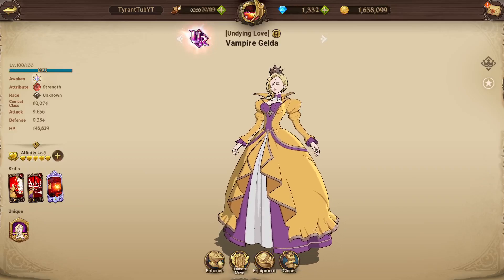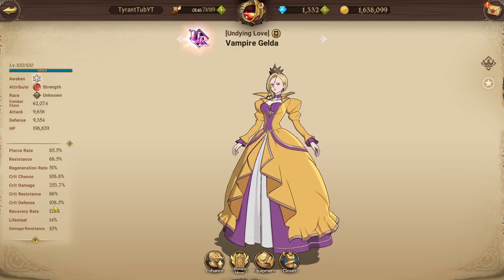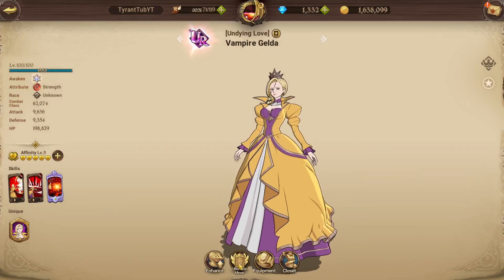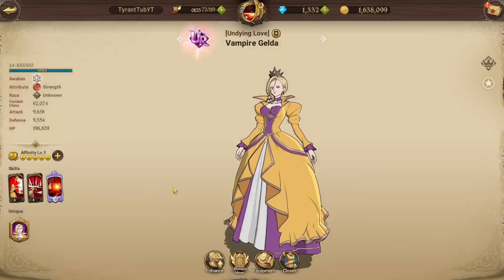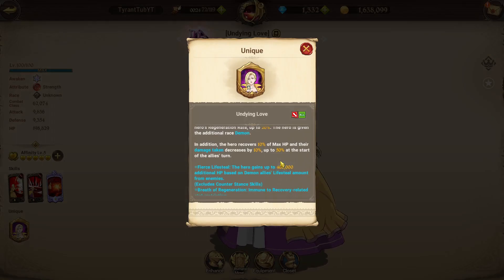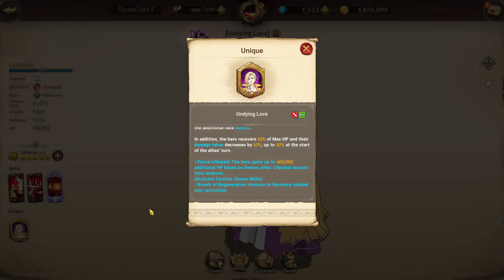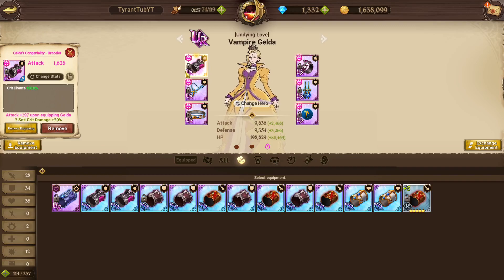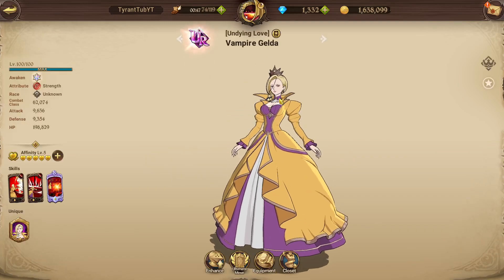How to Build Undying Love Vampire Gelda(HTB)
Super cool DPS character with a very unique passive.